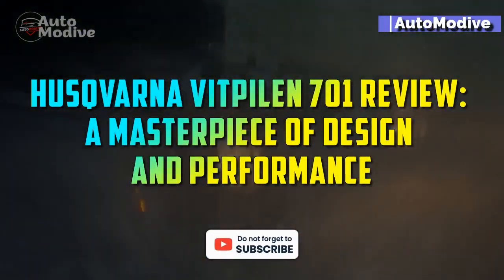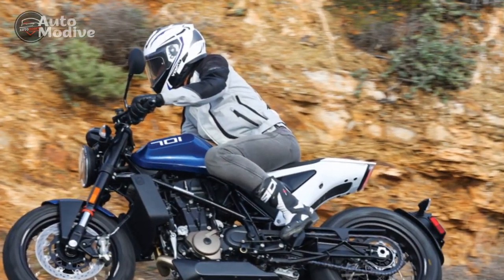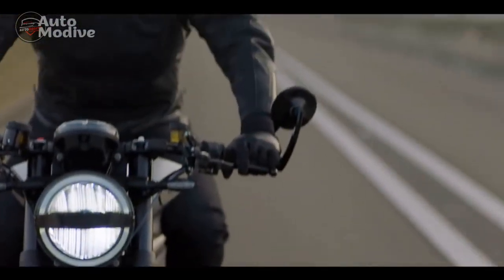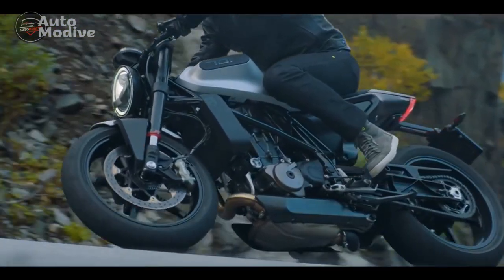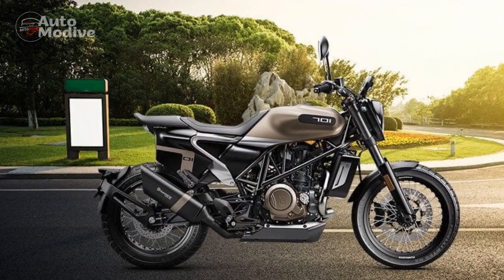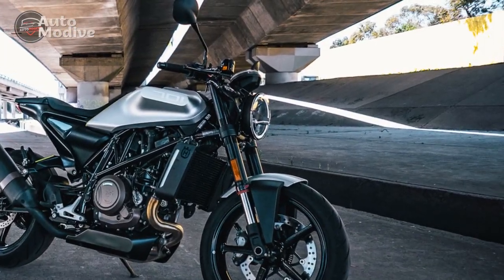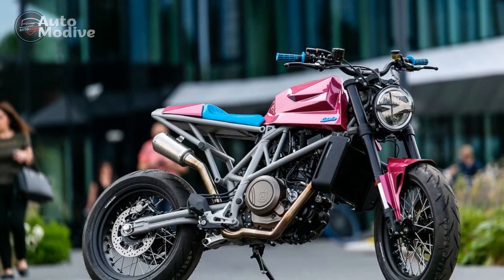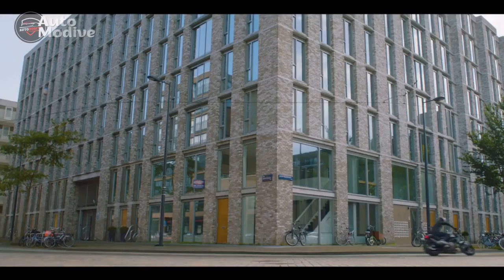Husqvarna Vitpilen 701 Review, A Masterpiece of Design and Performance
1. We use trusted media sources in loading news and narrative content that we provide, in order to maintain accuracy and facts. We also include sources as references. please visit the sites we provide for more in-depth information related to the information or discussion we raise.

2. The material we use in making this video, is free and non-copyrighted content, or Creative Commons content, with fair use of content. If there is a problem or material that we use in the video in this channel, or there is a discussion about future business.

Thanks,